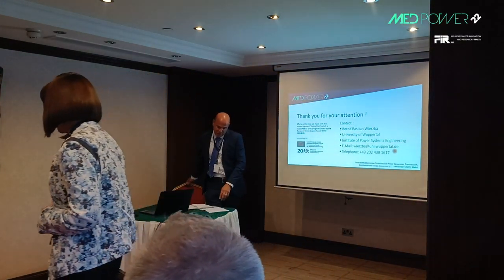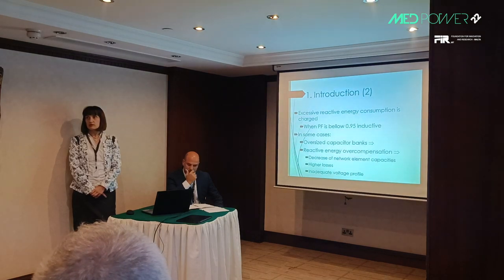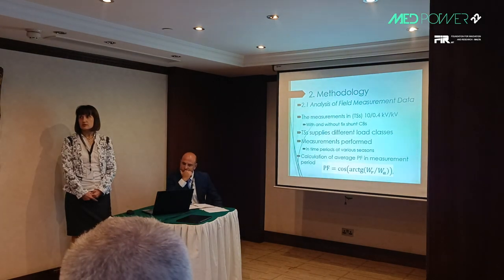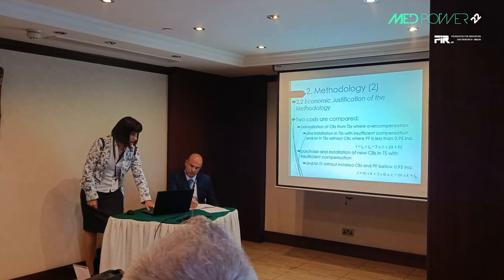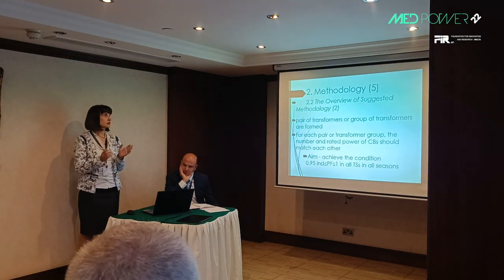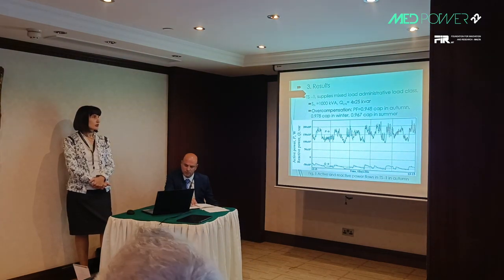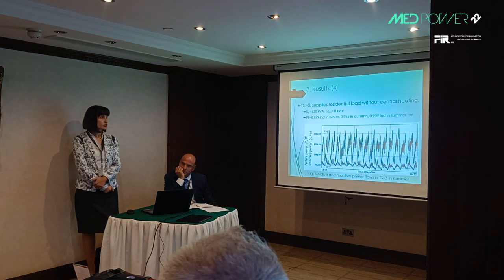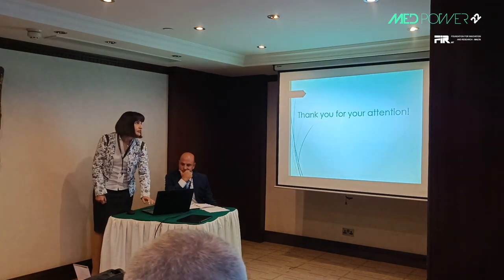MEDPOWER22 - Changing Capacitor Bank Locations for Adequate Reactive Energy Compensation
13th Mediterranean Conference on Power Generation, Transmission, Distribution and Energy Conversion (MEDPOWER 2022) - paper session.

Changing Capacitor Bank Locations for Adequate Reactive Energy
Compensation presented by L. M. Korunov. Authors: Lidija M. Korunovic (Faculty of Electronic Engineering, University of Niš); Aleksandar Jovic (Elektroprivreda Srbije).